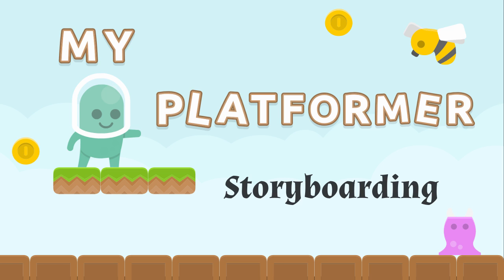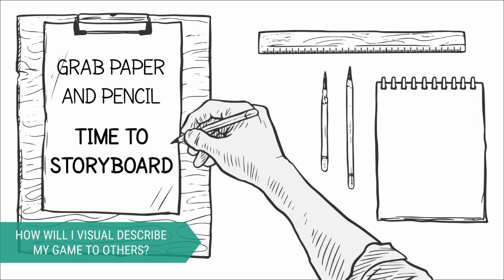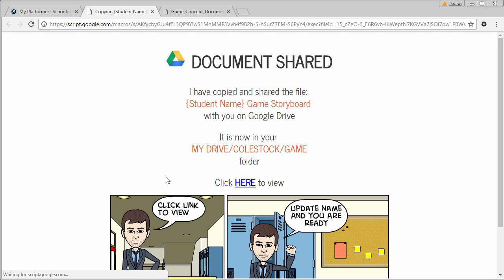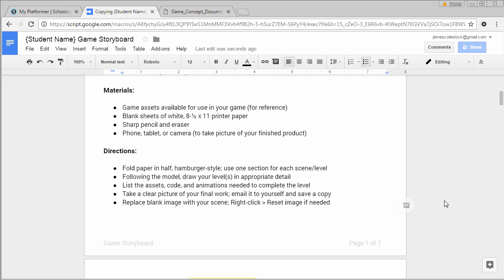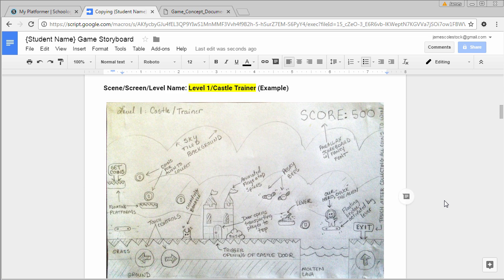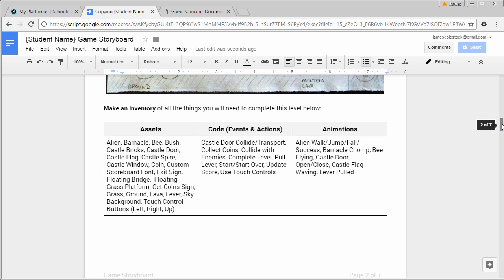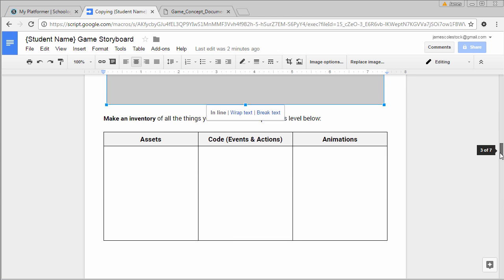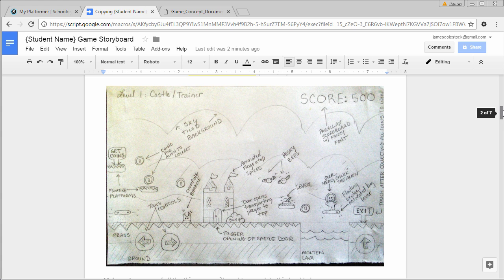My Platformer - Storyboarding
Storyboard two unique levels that you will add to your game and take a detailed inventory of all the assets, code, and animations you will need.